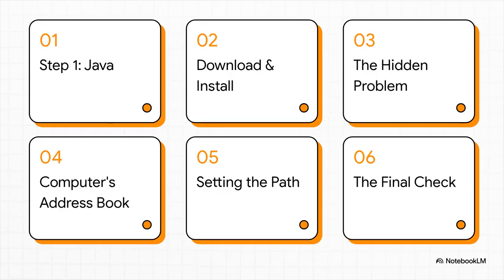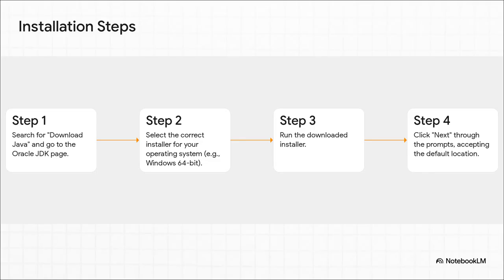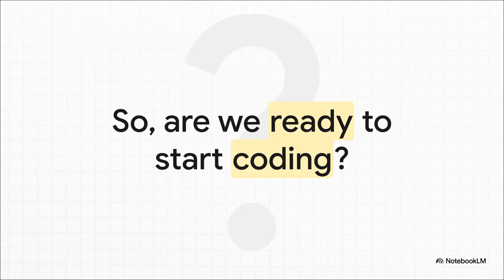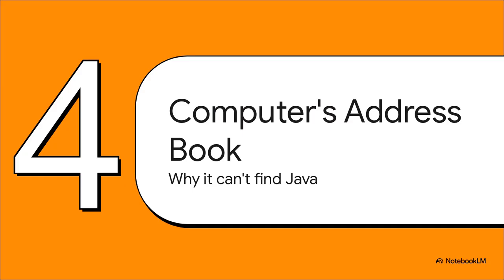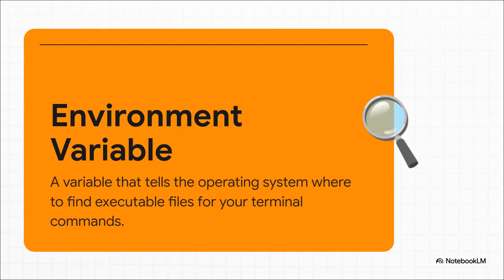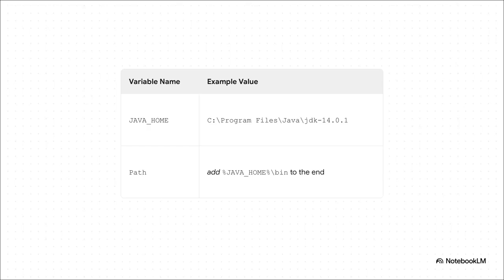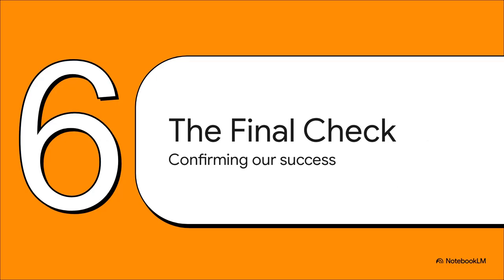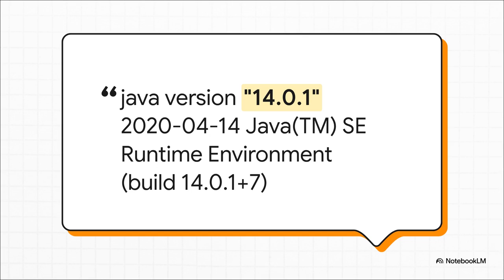[Automation Testing] 3. Setting Up for Selenium Installing Java